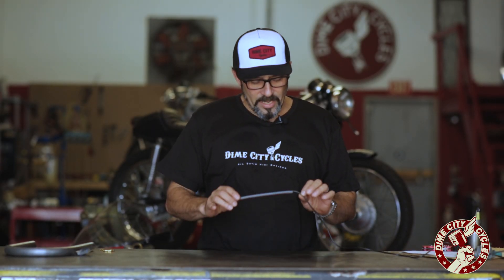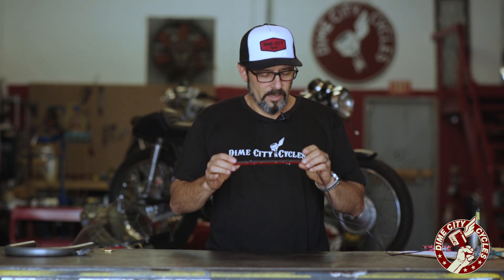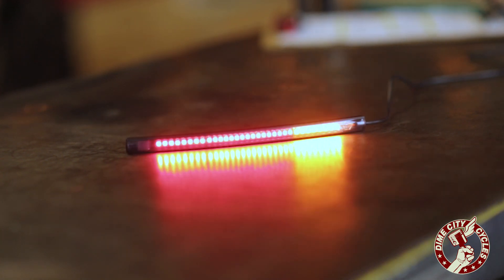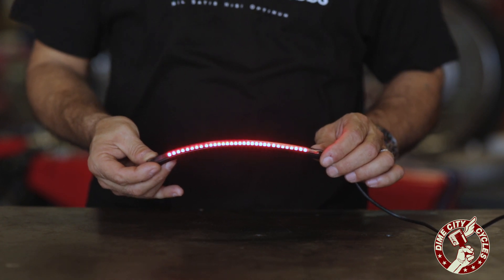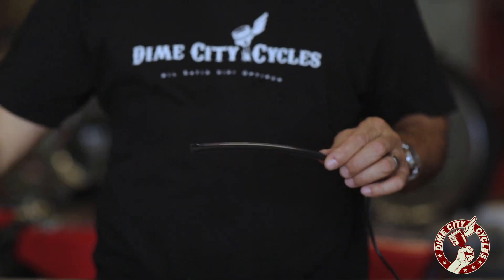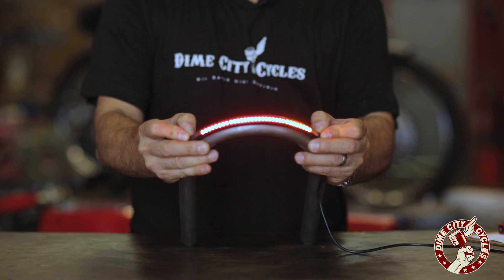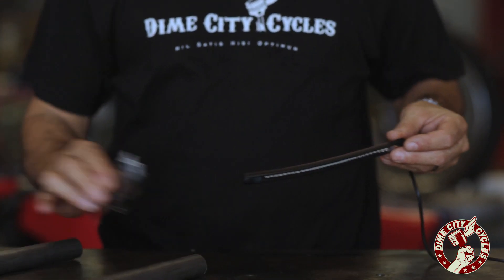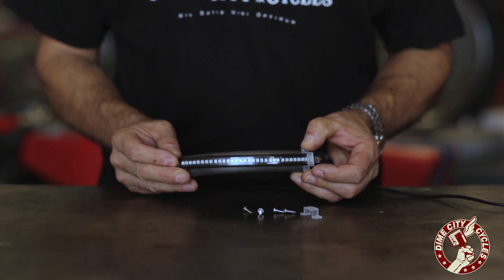Flexible LED Integrated Tail Light / Turn Signal Indicators for Custom Motorcycles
If you're looking to do a custom blinker or taillight setup for your speed machine then this LED strip light might just be for you. They're made up of 32 super bright LEDs and can be integrated into tubing, fiberglass or just about anything else you can affix them to for a custom installation. Think Tron meets vintage Cafe Racer for a discreet and visually clean finished product. Game on!

Shop Our Parts Websites